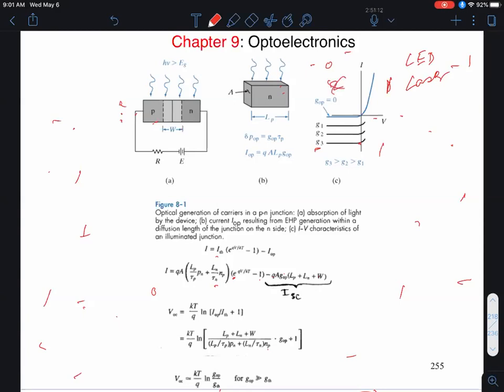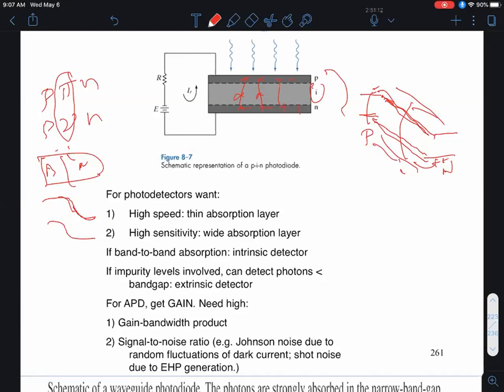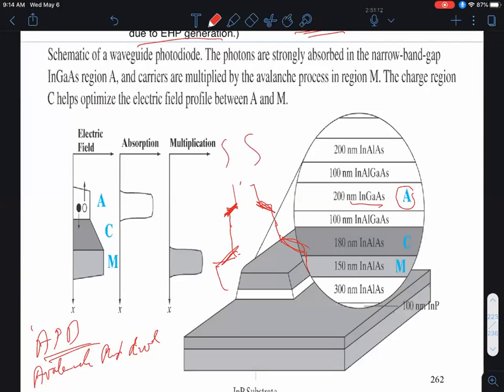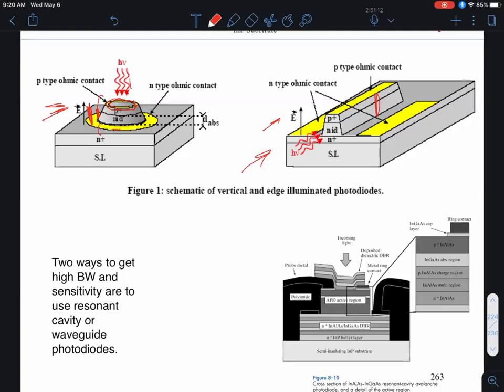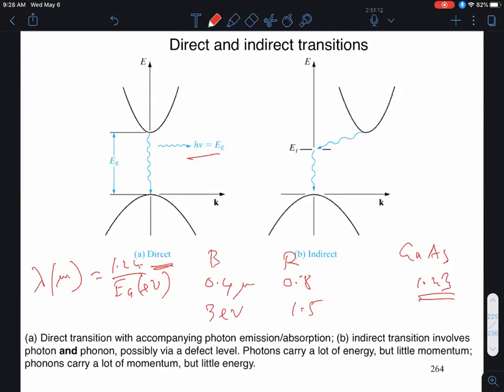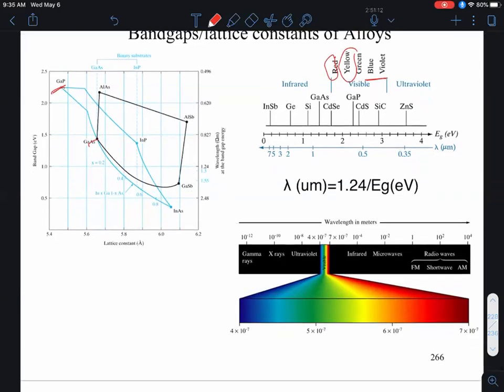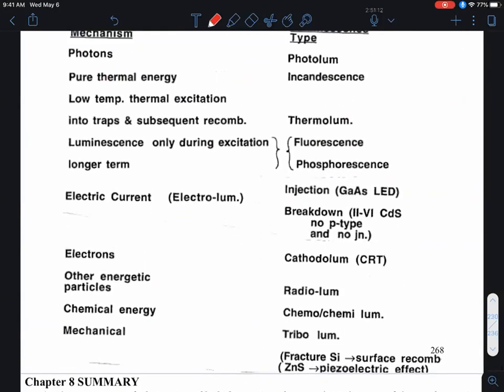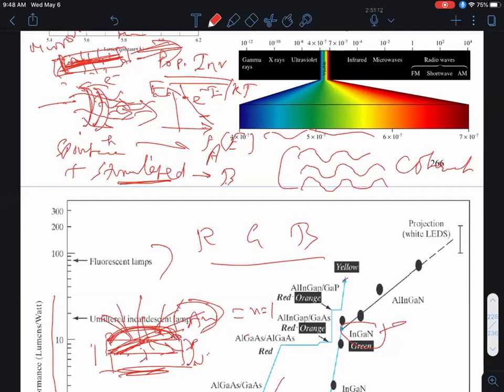26 Photodiodes LEDs